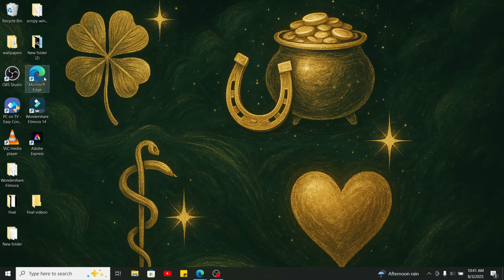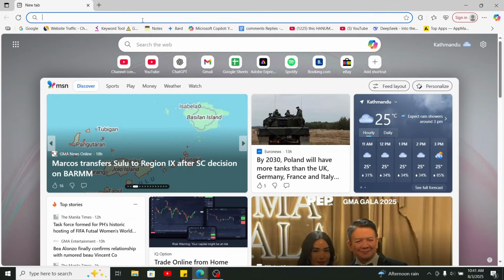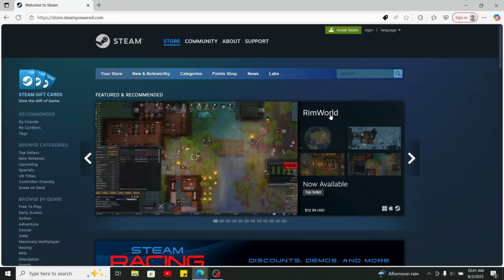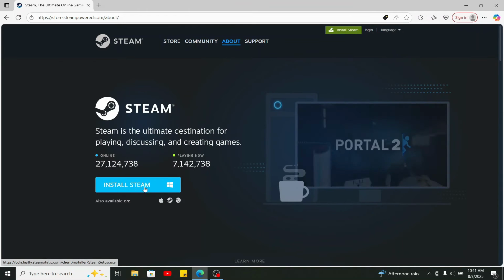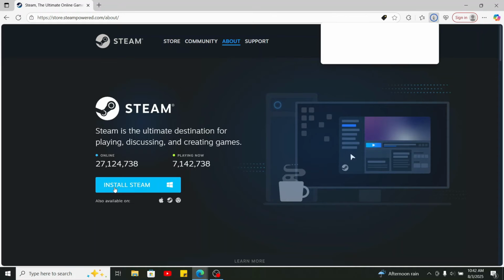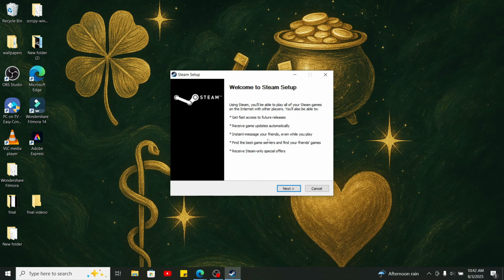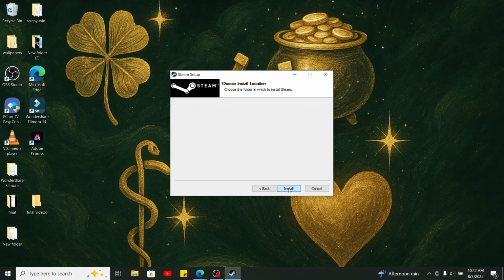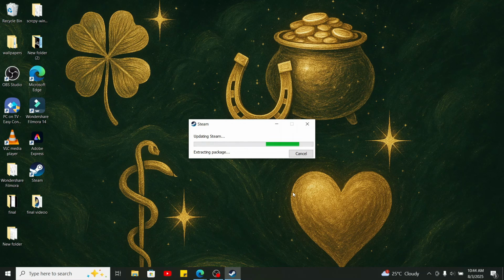How to Install Steam on Windows/PC? Quick Way to Install Steam on PC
Installing Steam on your Windows PC in 2025 is easier than ever, and in this video, I’ll walk you through each step clearly and accurately. Whether you’re new to gaming or just need a refresh, this beginner-friendly guide follows YouTube's 2025 policy for helpful, non-misleading tutorials.